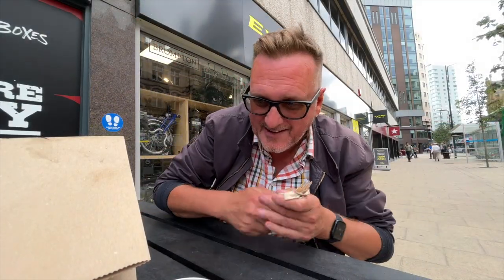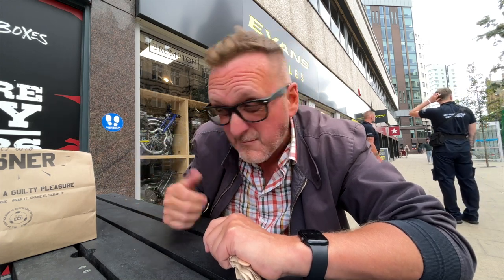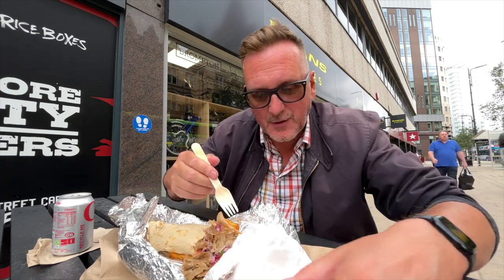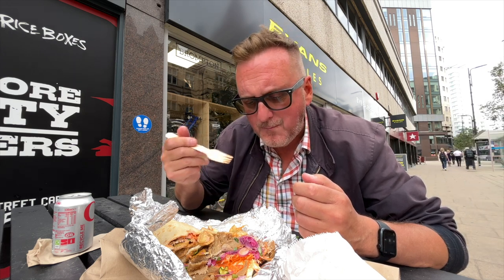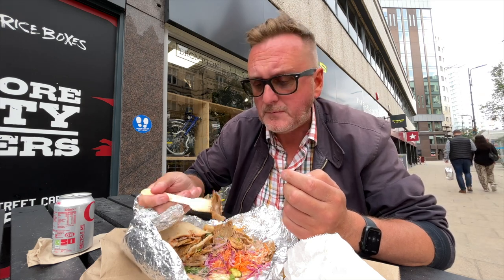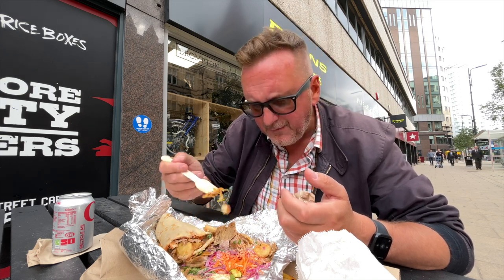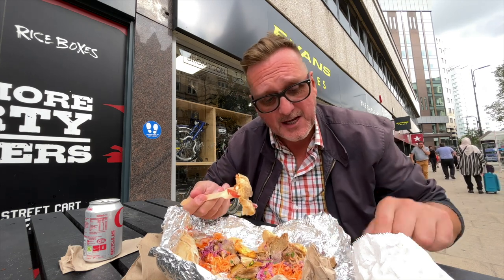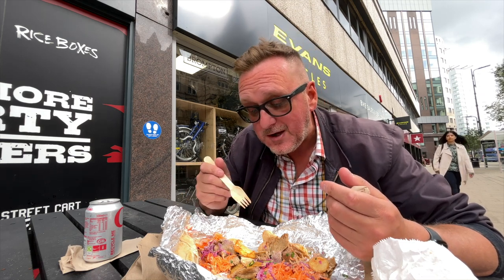Is This The End of The DIRTY FILTHY DONER KEBAB?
Everyone loves a Dirty Doner Kebab after a night out on the town. After a skinful of booze at the end of the night, there’s nothing better than going to your local Kebab Shop and asking for a Dirty Doner Kebab. Well The MacMaster is in Leeds at a place called I Am Doner who’s slogan is No More Dirty Doners. Let’s see if their slogan is try as we review their Doner Kebabs and Rate Them Out of 10. I am Doner a Doner Kebab Takeaway that’s bringing Doner Kebabs into the modern era.